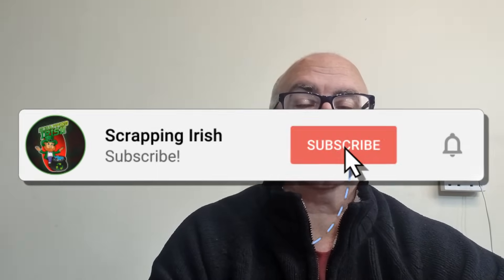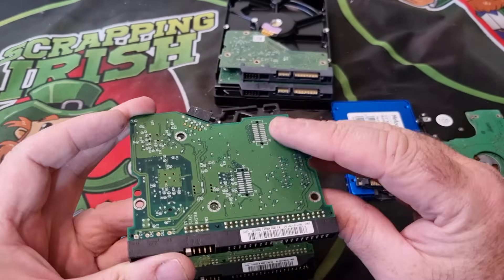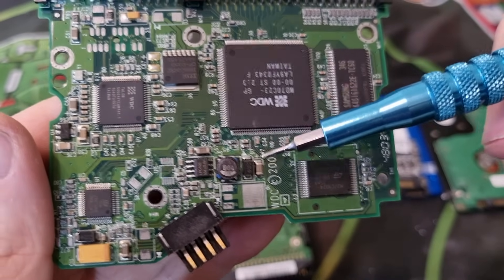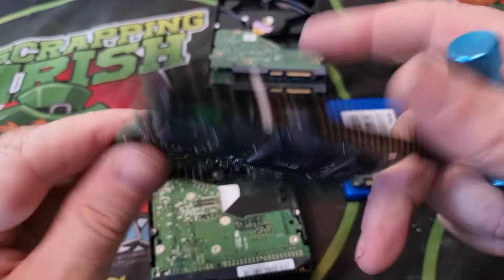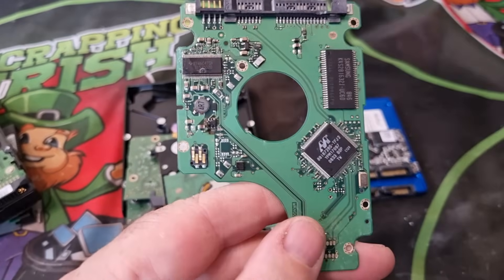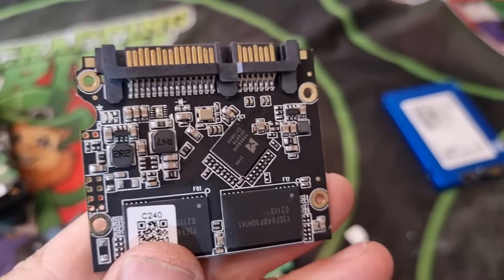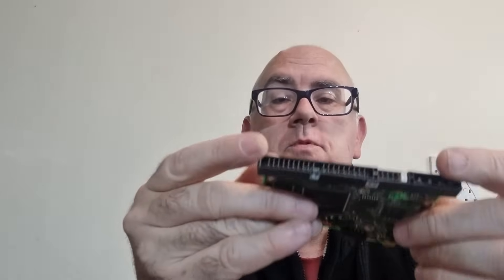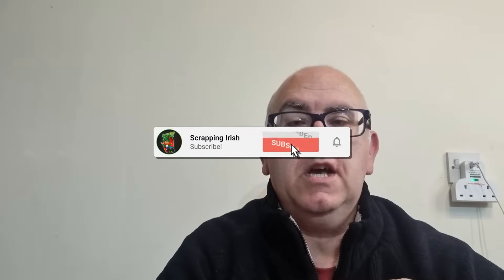Where's The Gold Inside a Hard Drive?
In this video, we're going to take a look at where the gold is inside a hard drive. We'll explore how to find and extract the gold.

If you're wondering where the gold is inside your hard drive, then this video is for you! We'll take a look at how to find and extract the gold. By the end of this video, you'll know everything you need to know about where the gold is inside a hard drive!